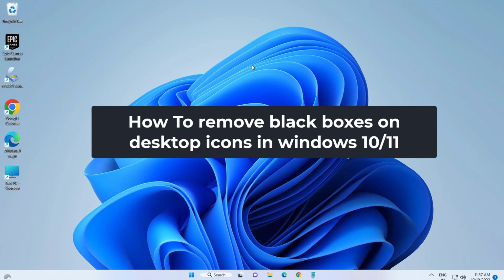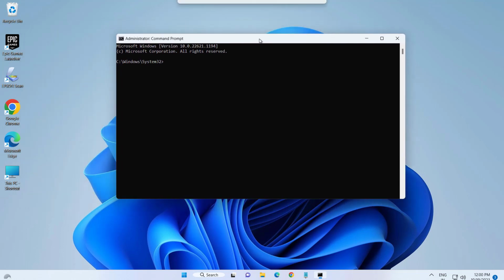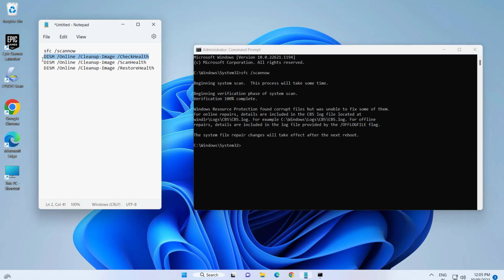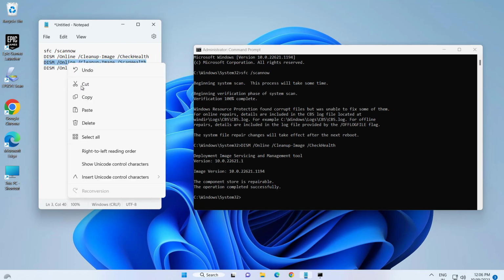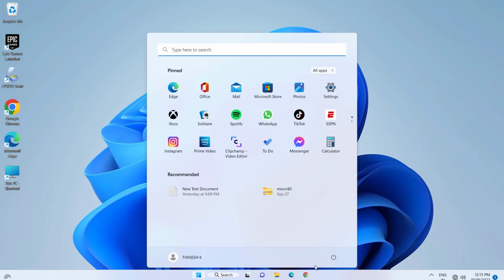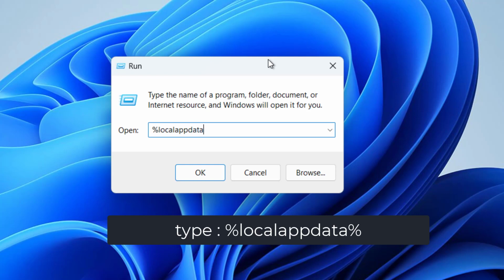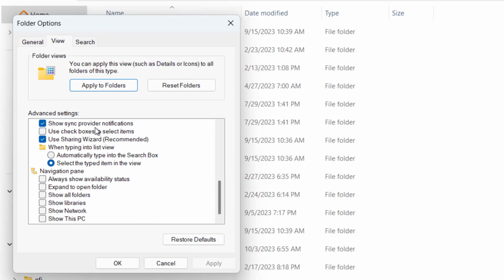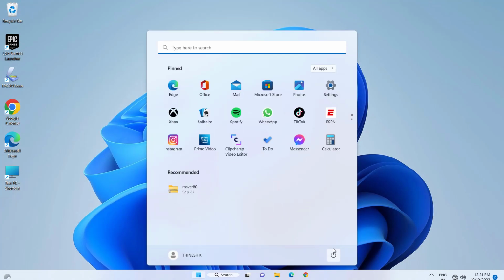(FIXED) How to remove black boxes On Desktop icons in windows 10/11 | easy fix | 2023